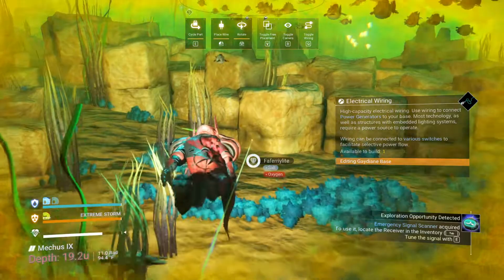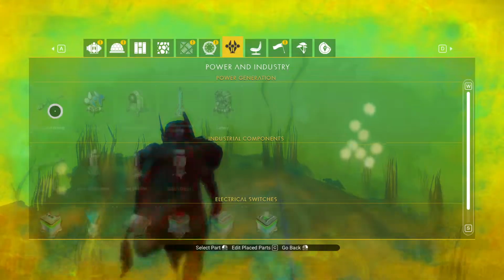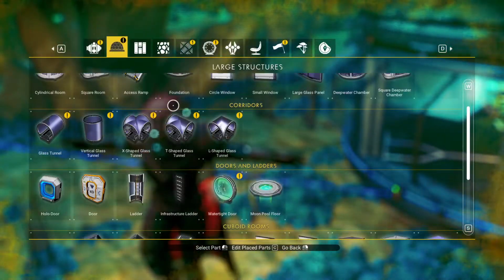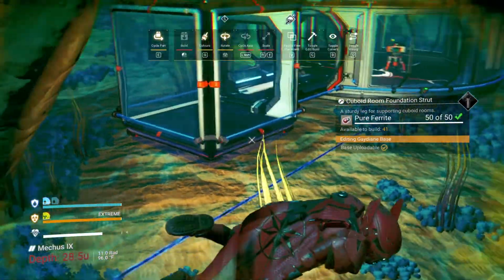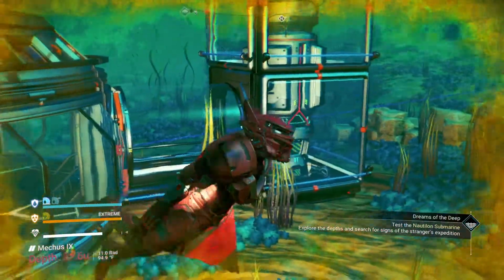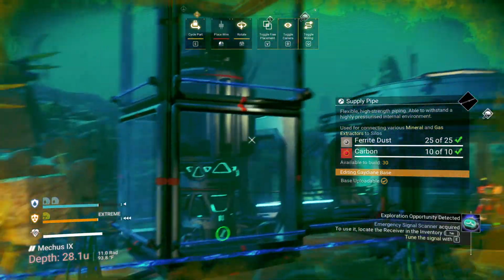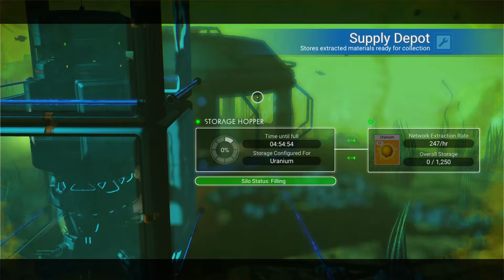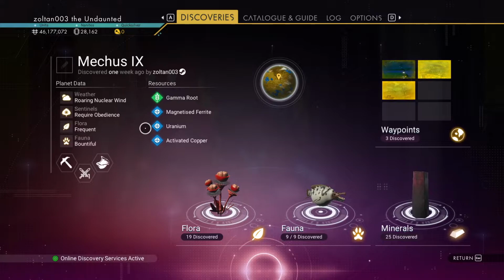No Man's Sky Ep 18 Resource Base pt II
We complete the basic structures required by our automated resourcing operation.  We discuss some of the future plan for our aquatic base.